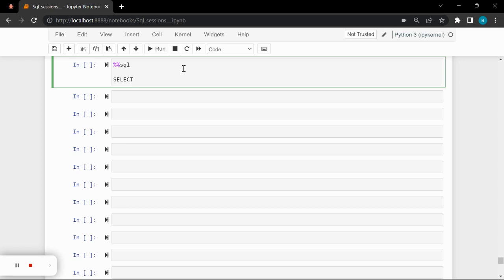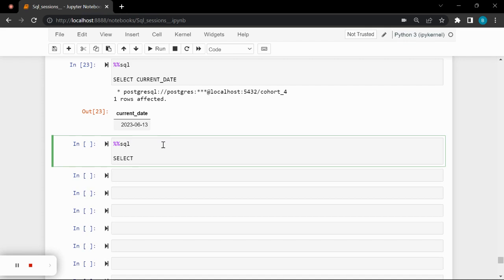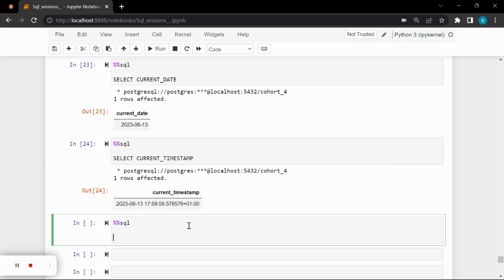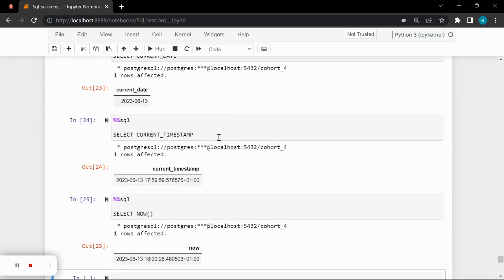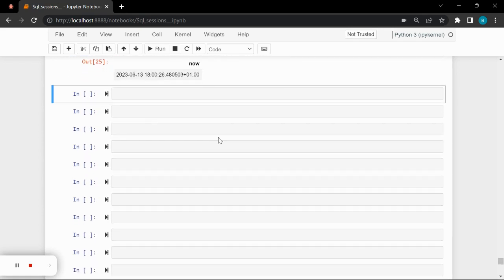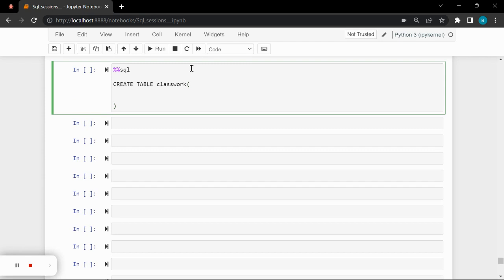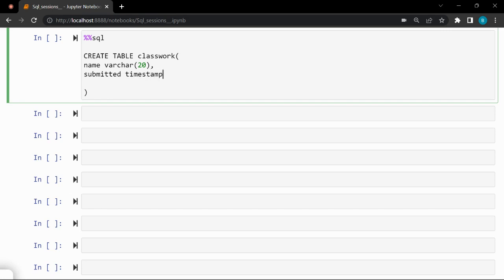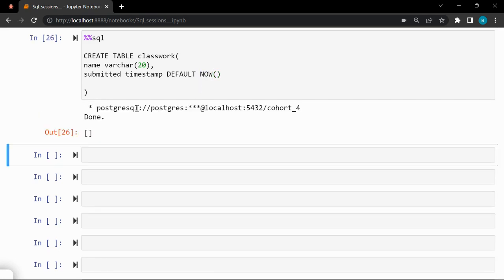DATE & TIME (Postgres)